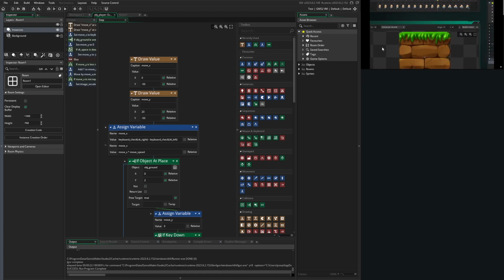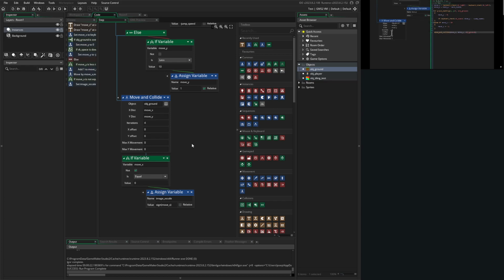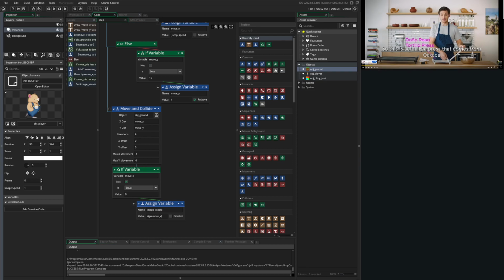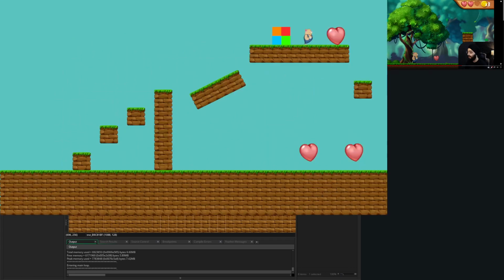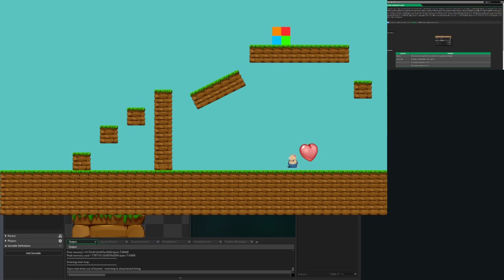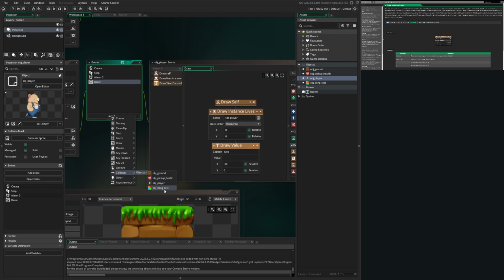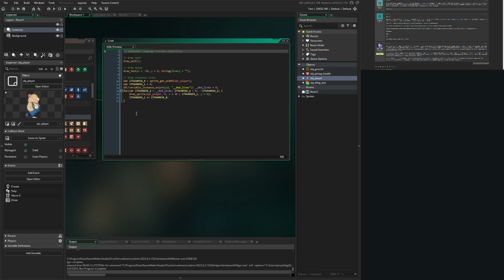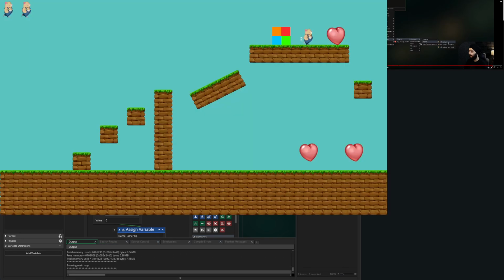Building a platformer in GameMaker | Part 1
Based off of the Windy Woods tutorial project, we'll make a platformer! This will teach us all about movement, jumping, gravity, collisions, powerups, UI, and much more